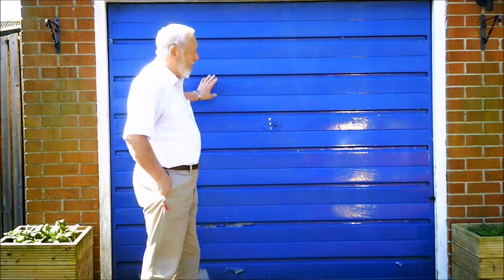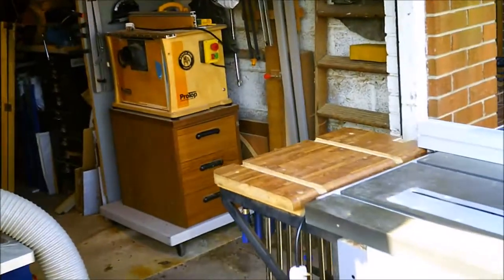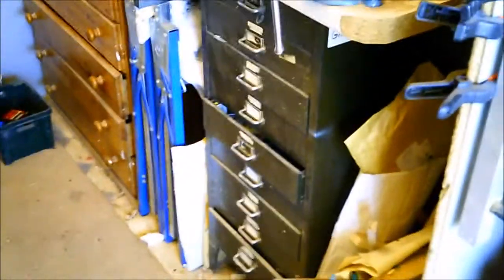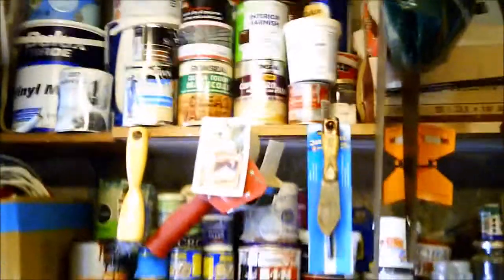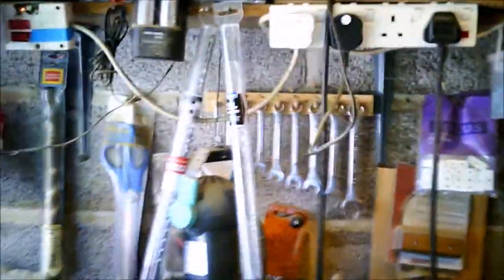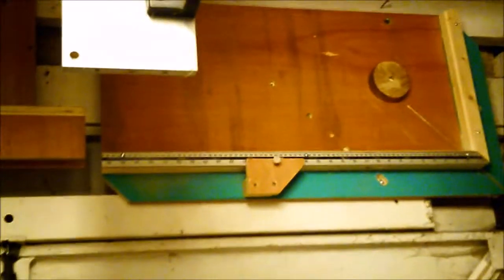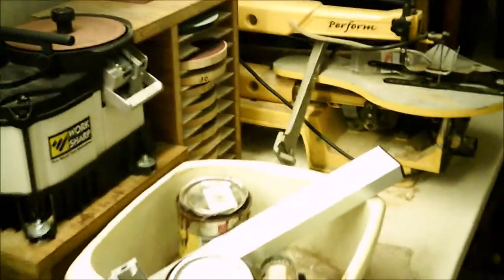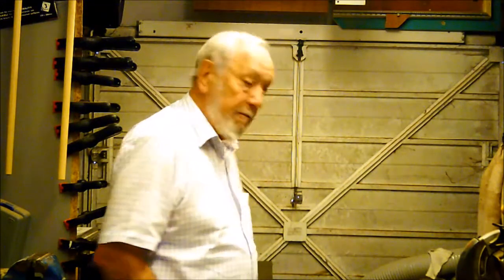ShopTour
A tour of my workshop - in half of a one-car garage.
My first use of a video camera - my last experience of this sort of thing being back in the days of 8mm home movies, so don't expect too much!
Some of the items mentioned and their designers